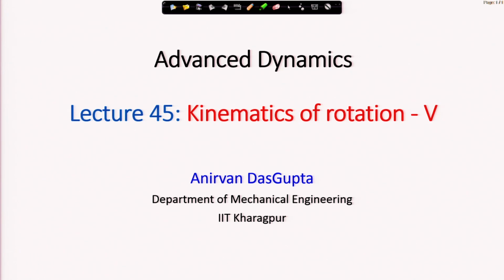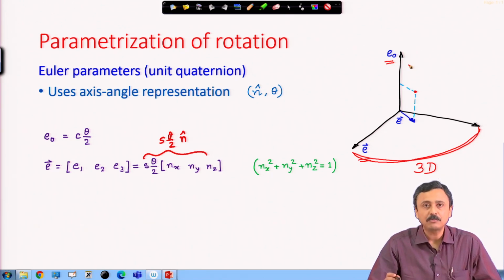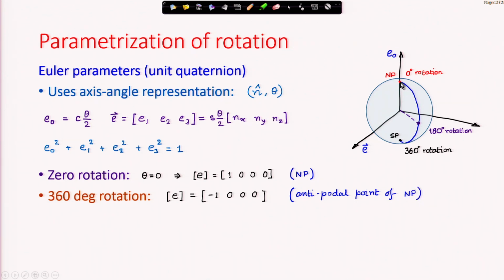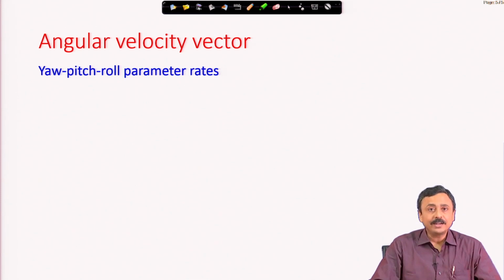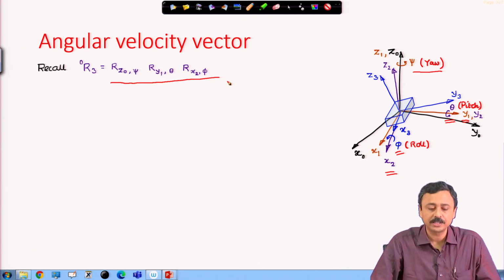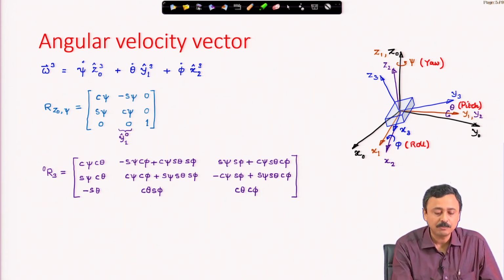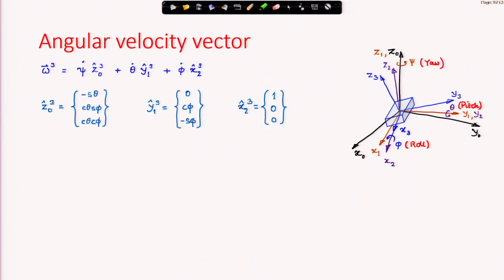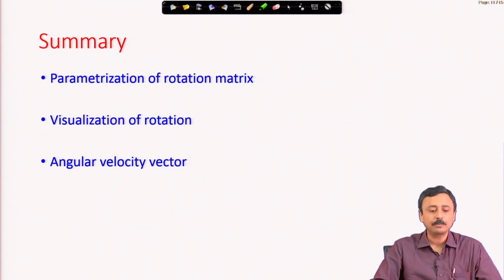Lecture 45: Kinematics of rotation - V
Euler parameters, Geometric visualization of rotation, Parametrization of angular velocity vector